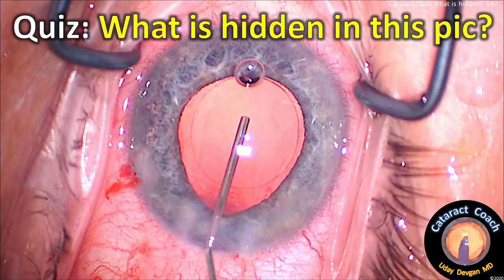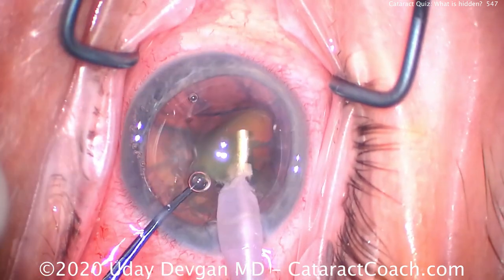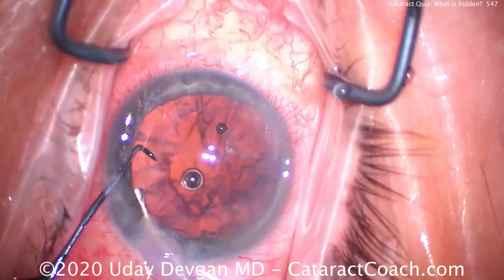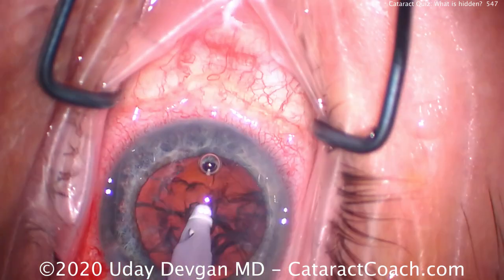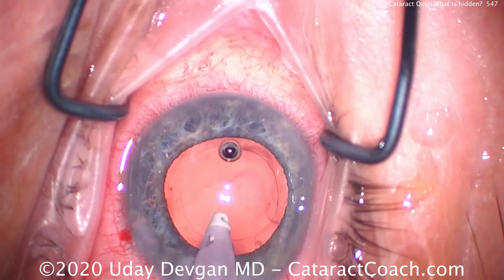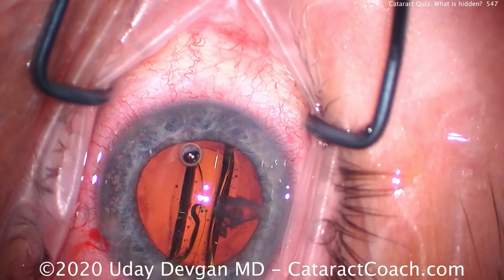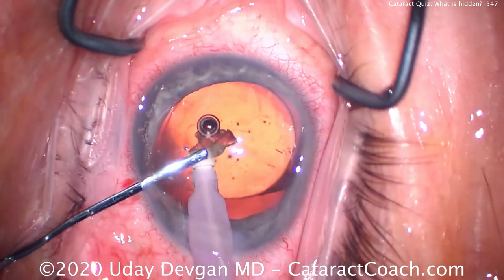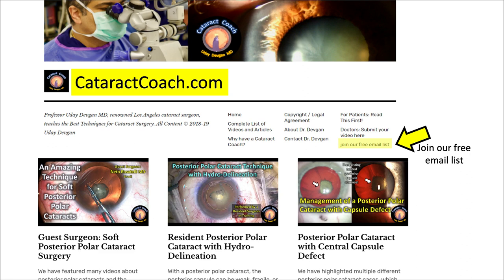Cataract Quiz: What is hidden in this pic?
Look carefully!  There is something that needs to be addressed in this picture -- it is not easy to see, but an experienced cataract surgeon will find this in just seconds.